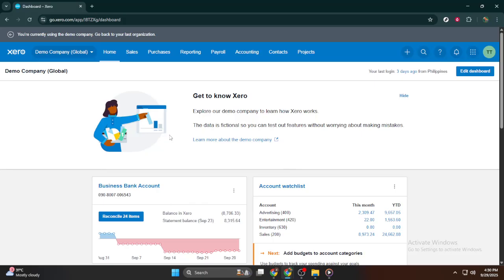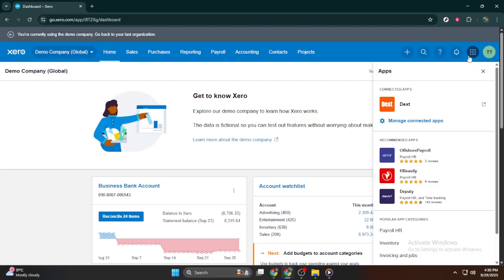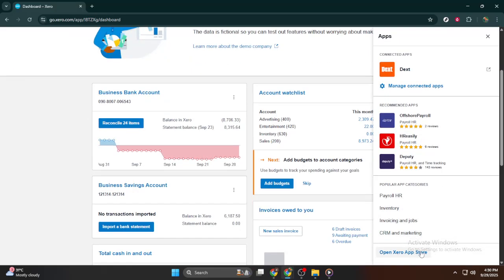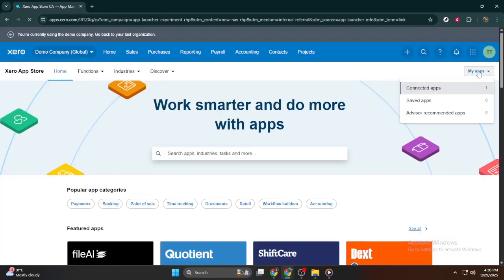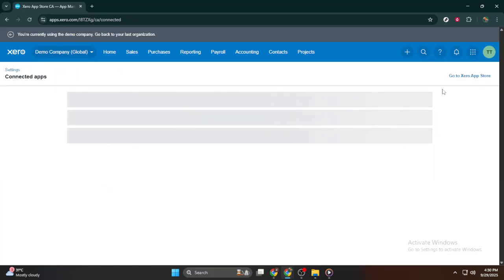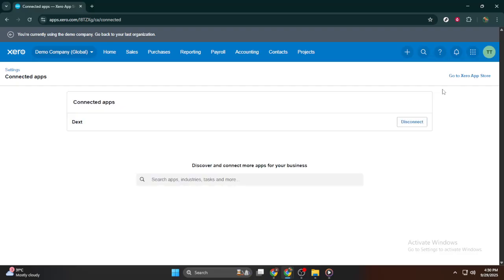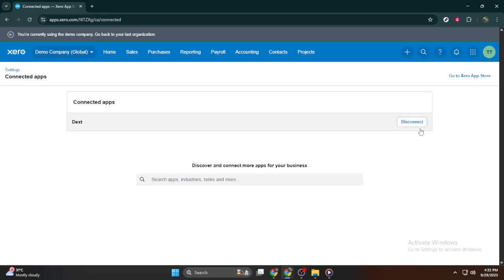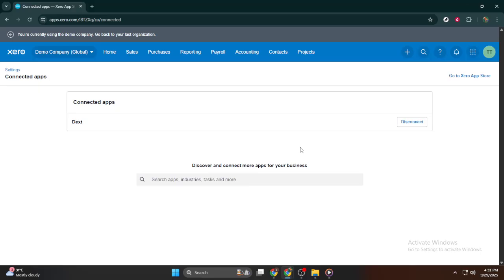How to Disconnect PayPal from Xero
Learn how to disconnect PayPal from Xero with this simple step-by-step guide. If you no longer want PayPal linked to your Xero account, this tutorial will show you how to remove the connection quickly and safely.

👉 In this video, you’ll discover:

How to access payment services in Xero

What happens to existing transactions after disconnection

Perfect for small business owners, bookkeepers, and accountants who want more control over their payment integrations in Xero.